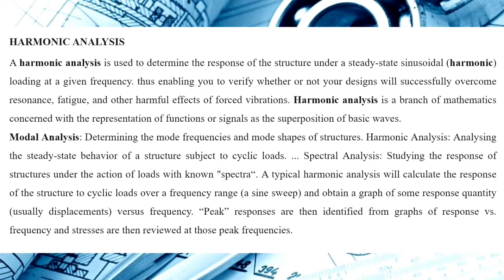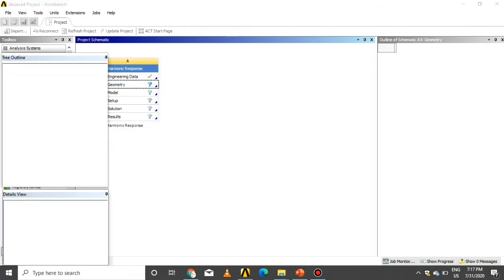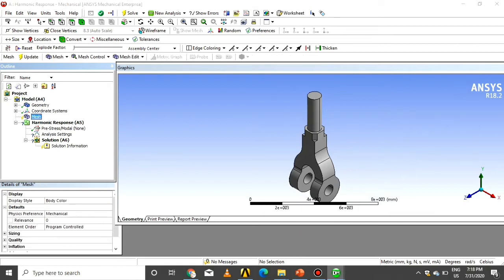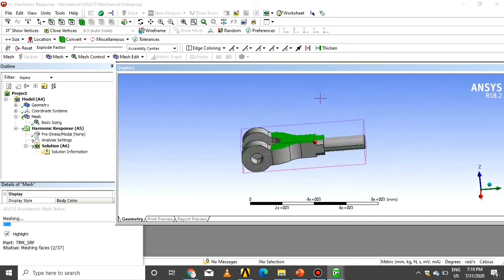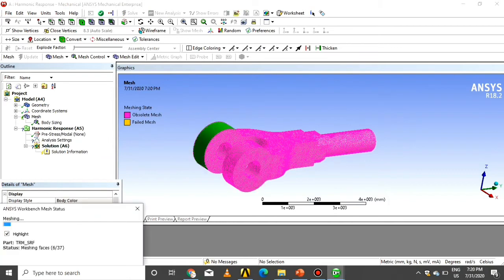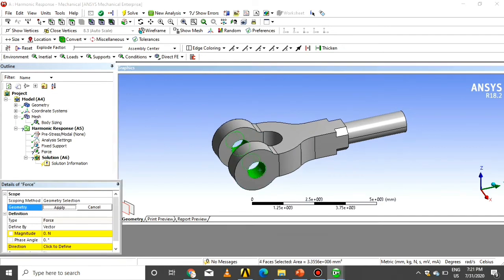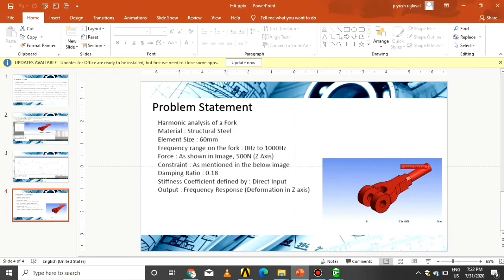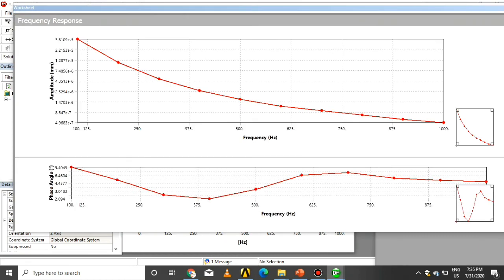Harmonic Response Analysis of A Fork | Basics of Ansys (ME) Tutorial 25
Harmonic analysis is used to predict the steady state dynamic response of a structure subjected to sinusoidally varying loads. ... The structure is excited harmonically at the fixed degrees of freedom. The excitation is defined by a direction vector of displacement, velocity or acceleration.
Harmonic analysis is a branch of mathematics concerned with the representation of functions or signals as the superposition of basic waves.